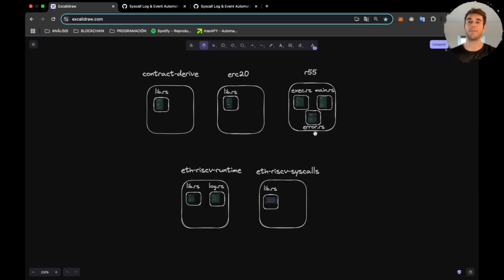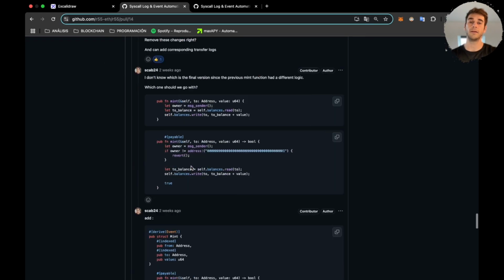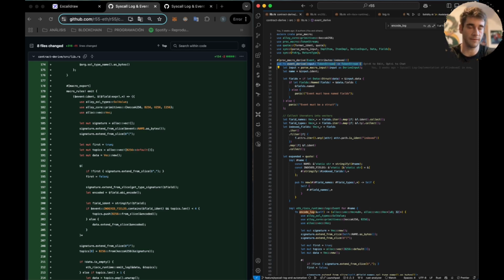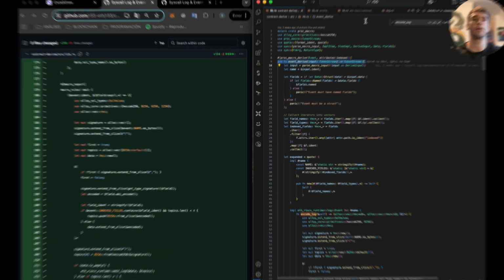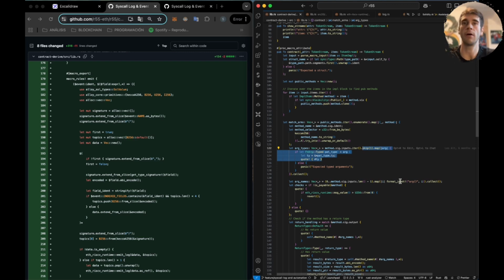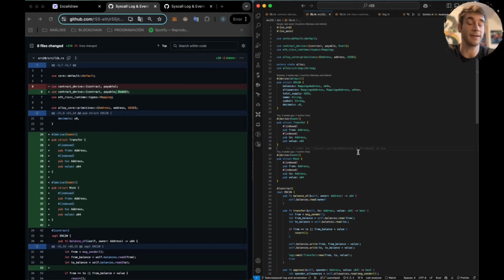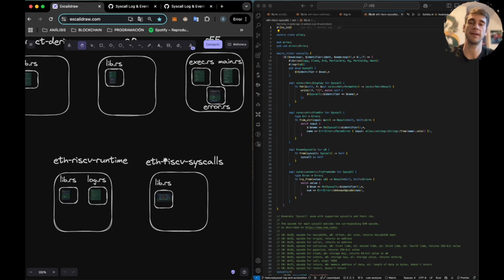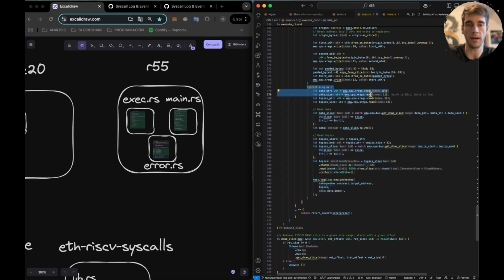Developing new functionality in R55, using Rust on the Blockchain | Blockchain Developer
In this video, I’m going to show you how I developed the syscall event in the R55 project.

R55 is an experimental Ethereum Execution Environment that seamlessly integrates RISCV smart contracts alongside traditional EVM smart contracts. This dual support operates over the same Ethereum state, and communication happens via ABI-encoded calls.